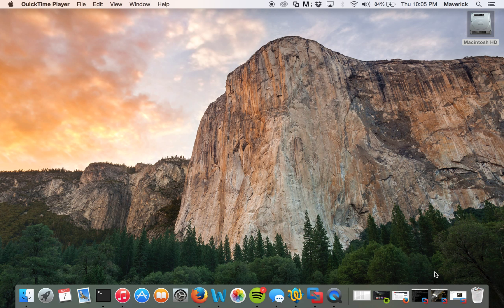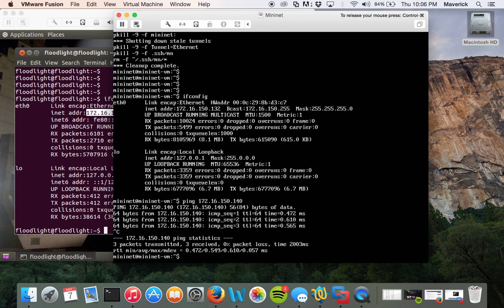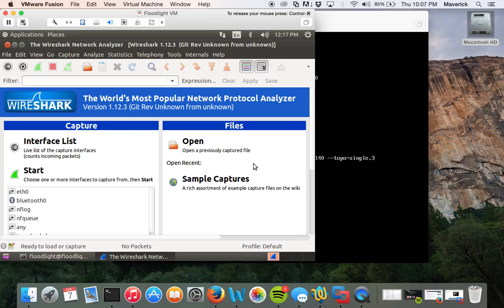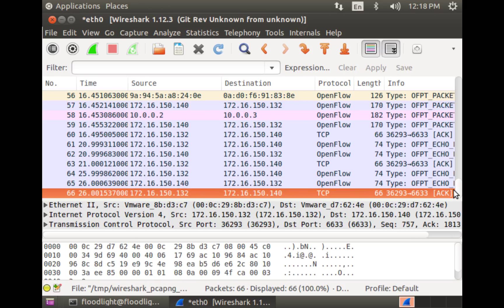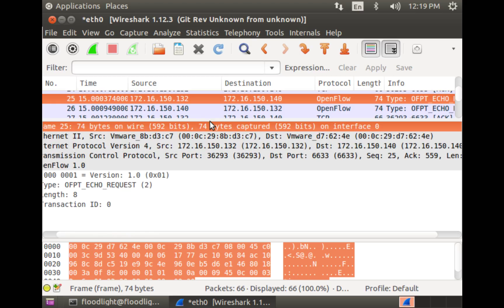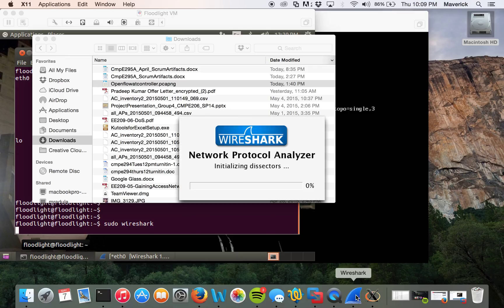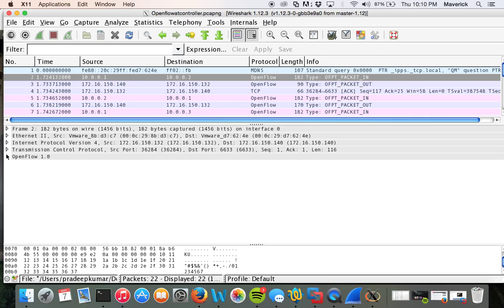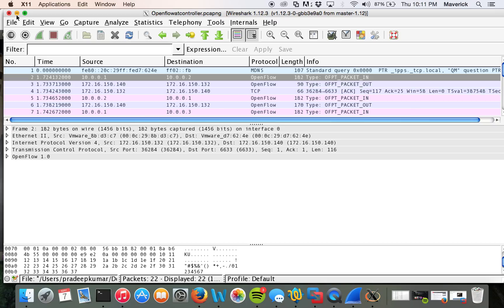OpenFlow traffic between Floodlight and Mininet Switch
This video shows the Openflow traffic between controller and switch on Mininet.